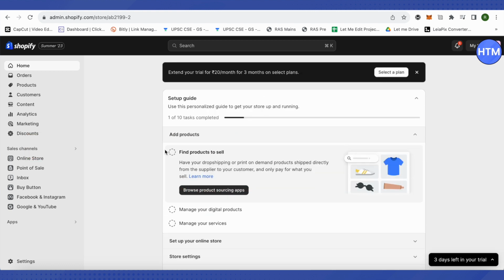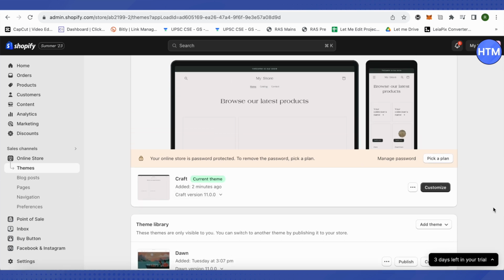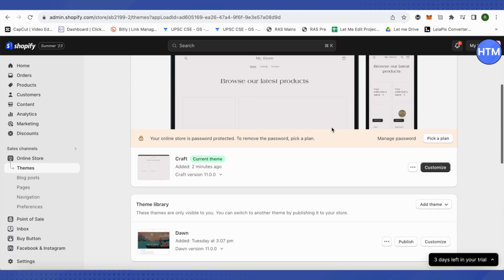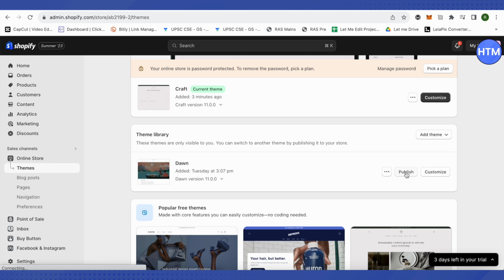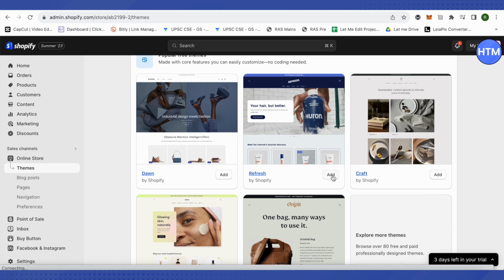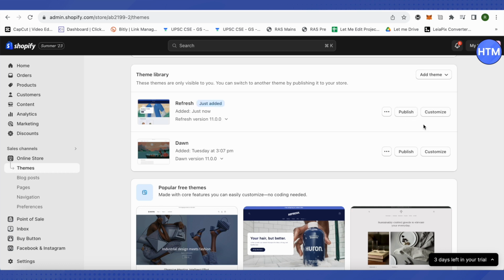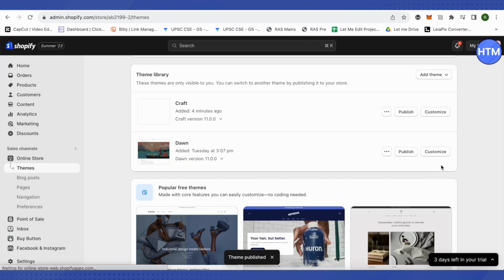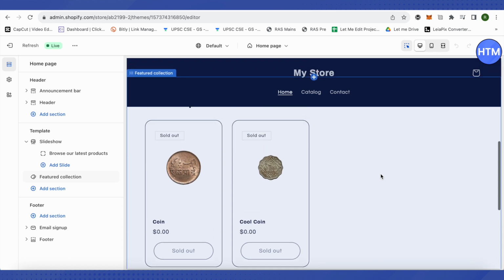How To Change Shopify Theme Without Losing Content (2025) Simple Tutorial